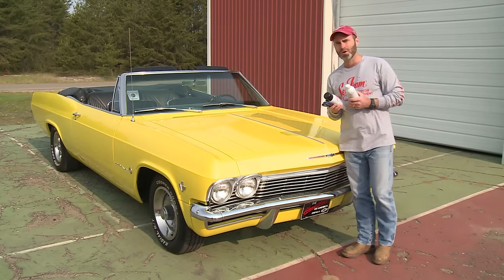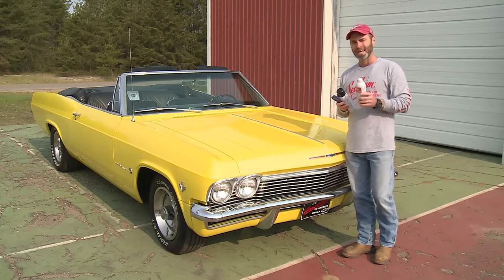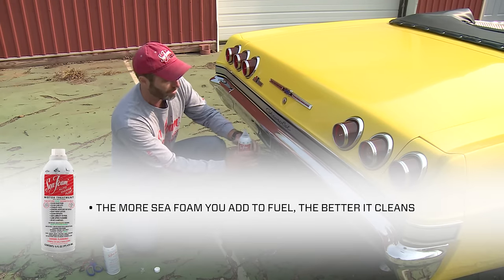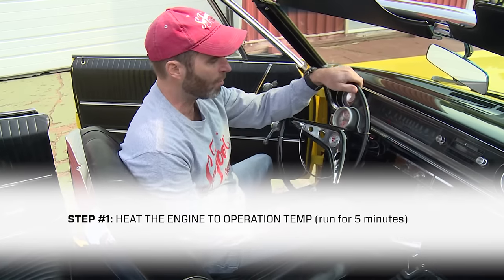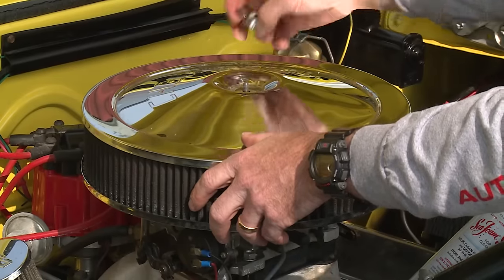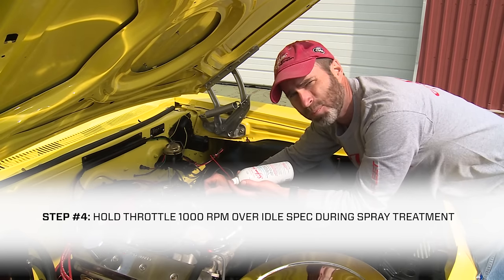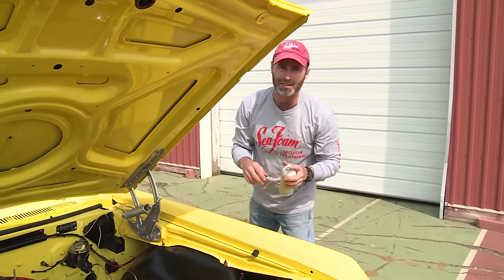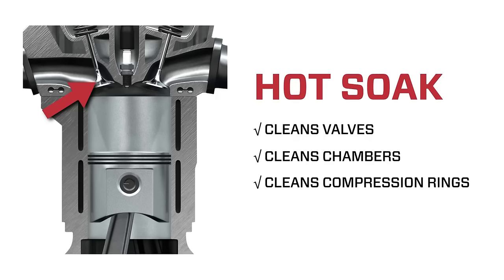How to clean a gasoline carburetor upper engine (air intake) using Sea Foam Spray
This is a great system for keeping those old carburetor car and truck chamber areas clean. Learn how to deliver a full can of Sea Foam Spray to a hot gasoline top end in a matter of minutes. Step-by-step, Brian shows you an easy and effective approach to cleaning hydrocarbon residues and deposits from valves, chamber areas and compression rings using Sea Foam Spray through the air intake throat. Go from heating the intake to accessing the carburetor throat, spray tube application and chamber hot soak.

Use Sea Foam Spray to recover lost power & acceleration, overcome hesitation, rough idle, stalls, pings & flat spots.